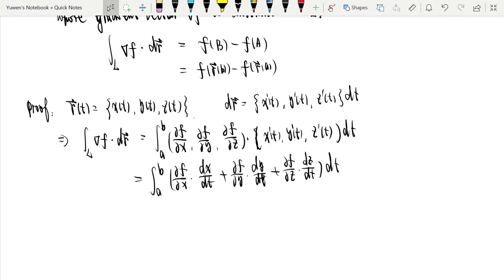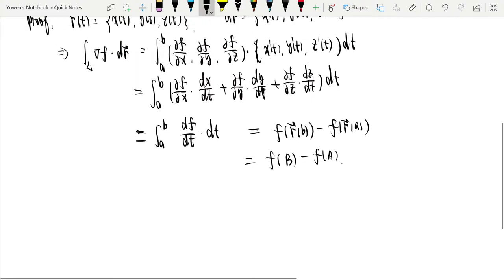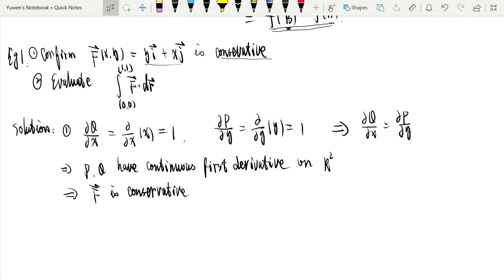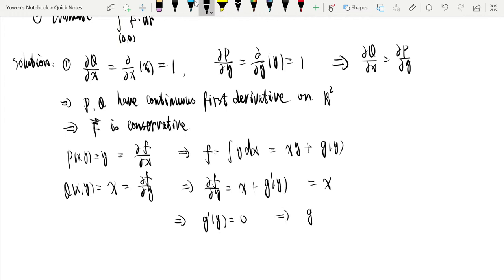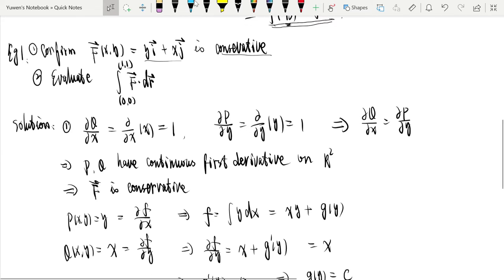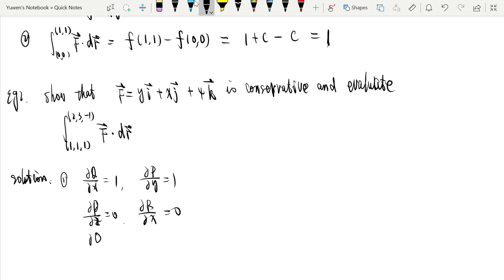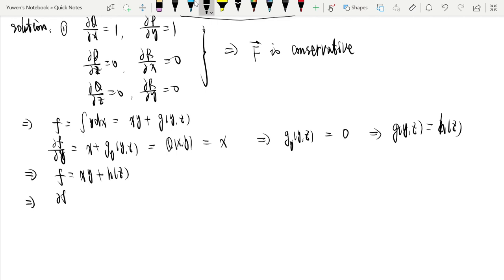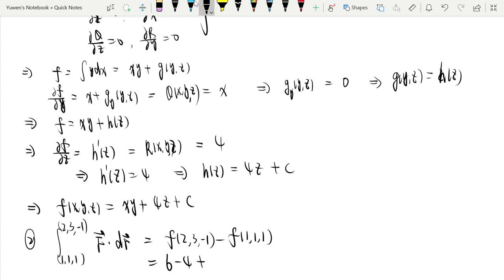fundamental theorem for line integrals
Like the fundamental theorem of calculus for single variable calculus, we have the fundamental theorem for line integrals. We stated and proved the fundamental theorem for line integrals.